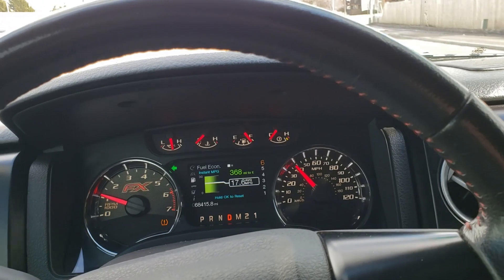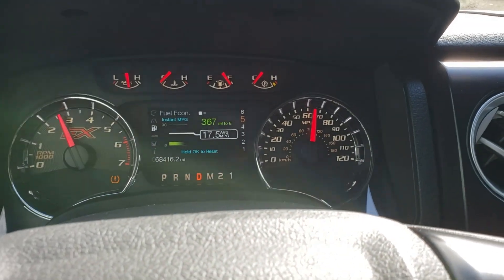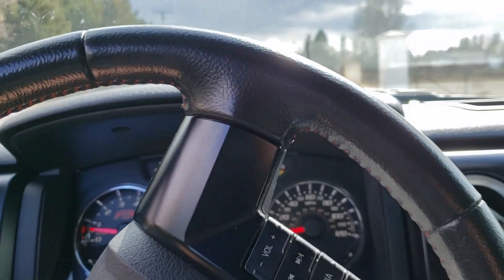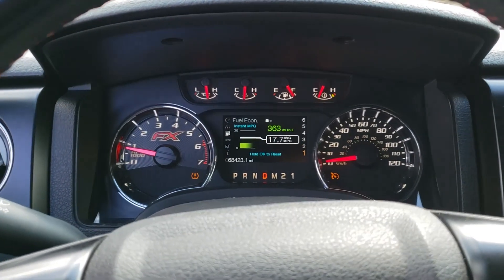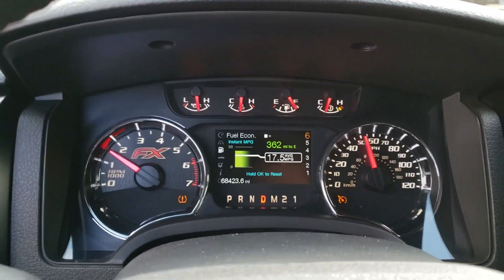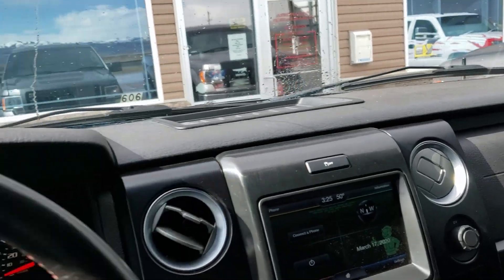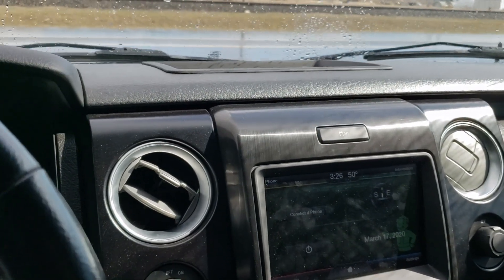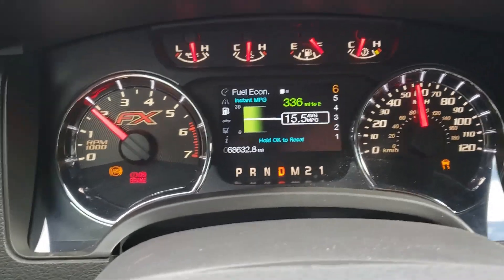2014 Ford F150 Tremor Rebuild Pt. 3 - Time for a Tune + 0-60 Pulls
In this video I take the Tremor in to get a tune for mo powa baby!

Before doing so I attempted to get a 0-60 on the stock tune and then a 0-60 on the tuned truck.

Powerlabs here in East Idaho worked their magic on this truck, be sure to go to their page and like it and hit them up if you need a tune for your vehicle!